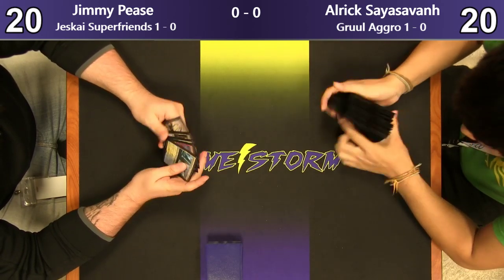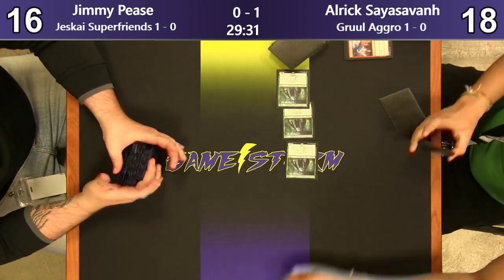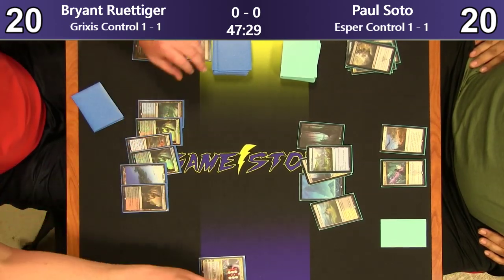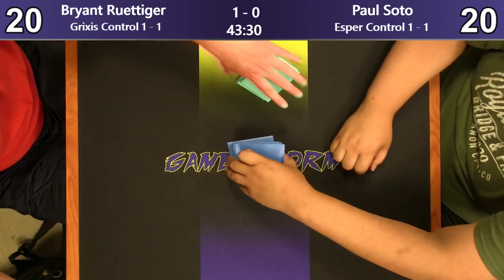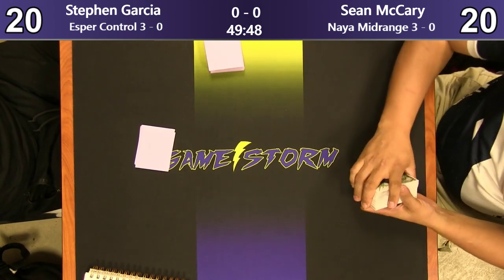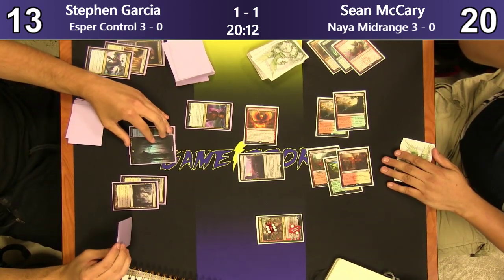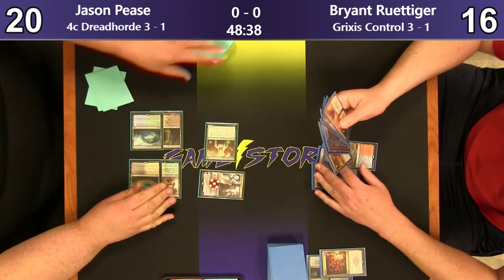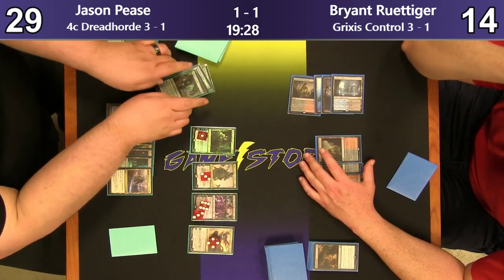Friday Night Standard 5/24/19